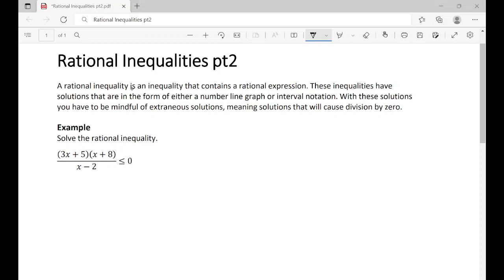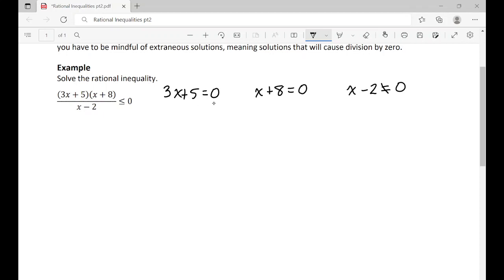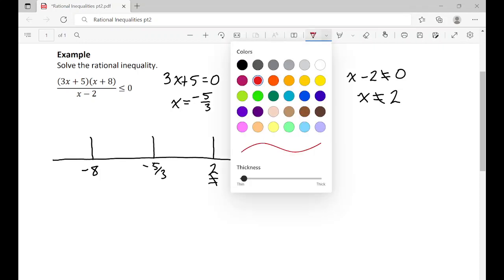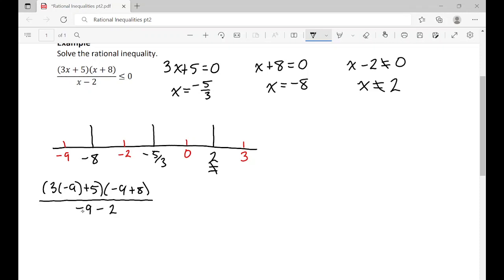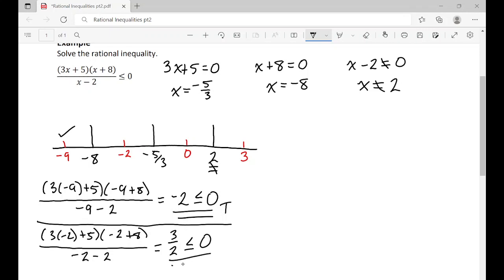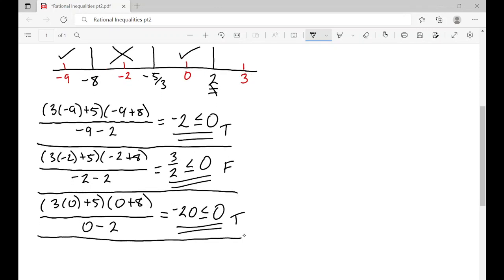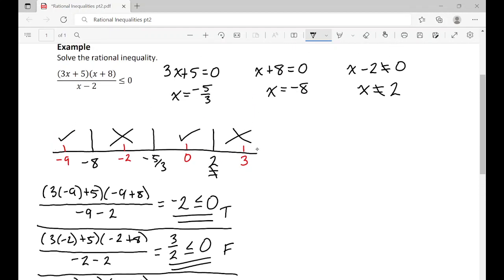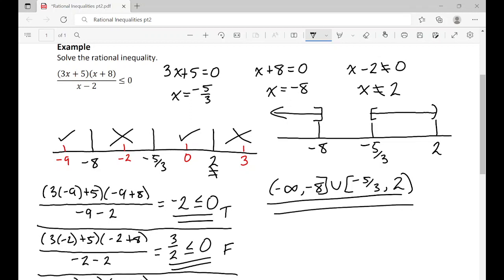Rational Inequalities pt2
An example showing how to solve a rational inequality pt2.